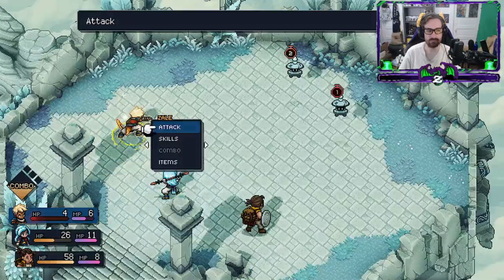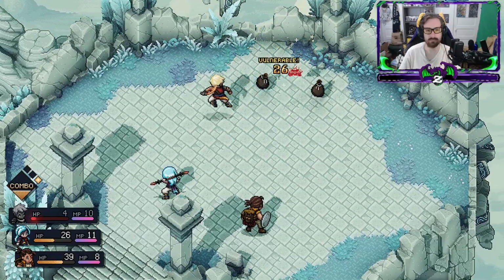A Very Late Review of Sea of Stars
I stream solo every Monday, Thursday, and Friday at 3pm PDT
On Wednesday I stream with my friend Andrew AKA The Mythology Guy at 4:30pm PDT

If you would like to see my streaming shed-jewel click this